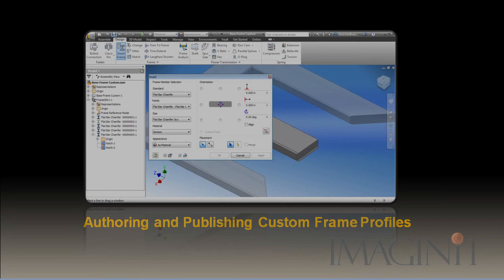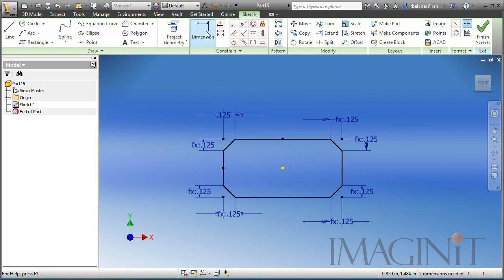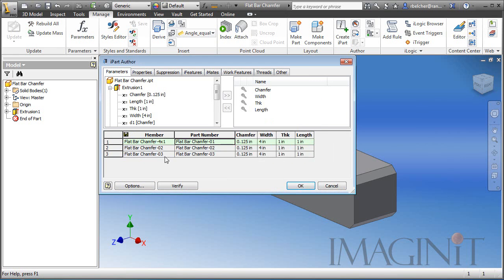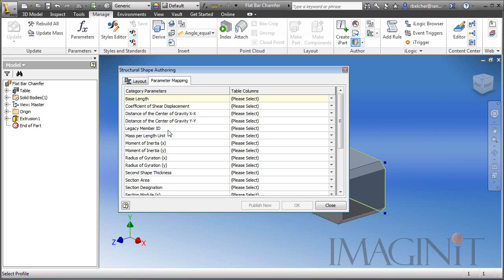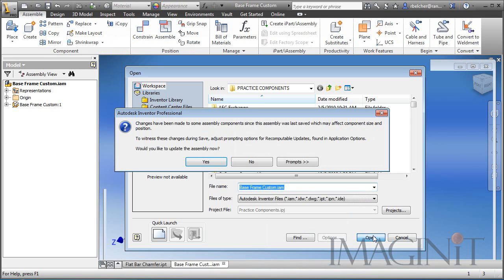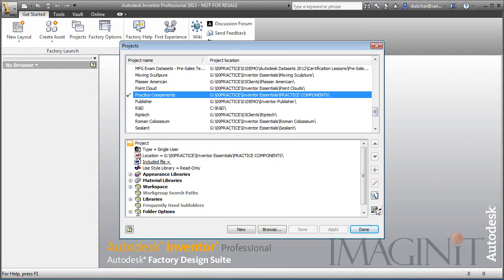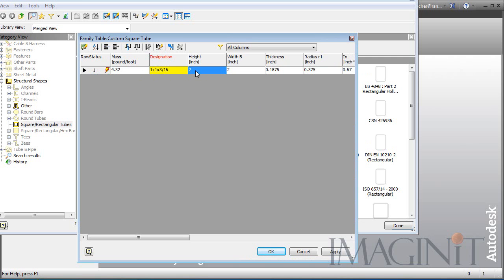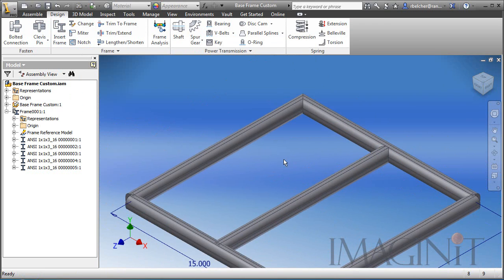Custom Frame Members for Frame Generator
A customer request for creating Custom Frame Members for Autodesk Inventor